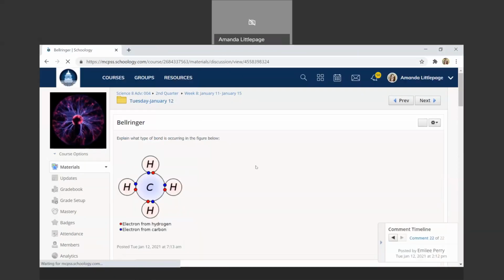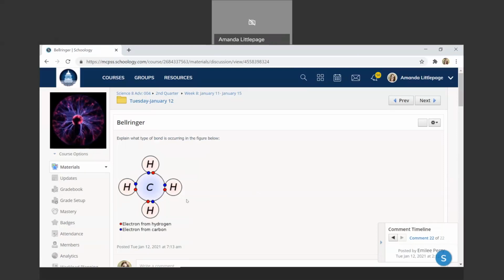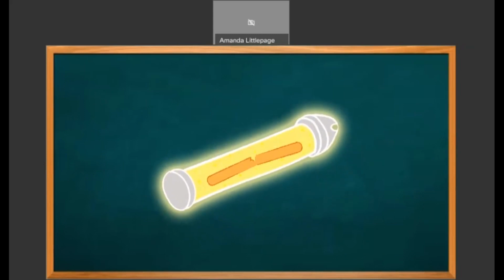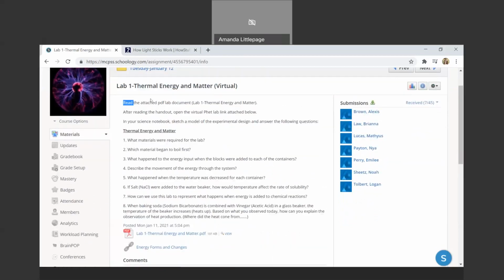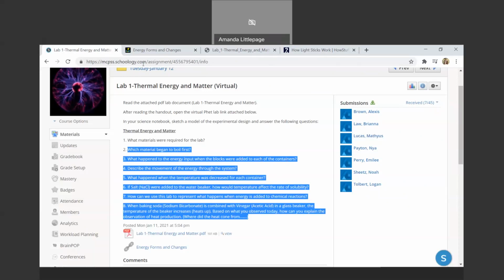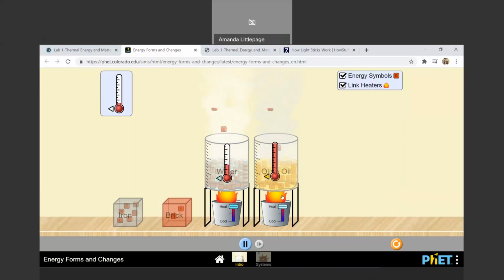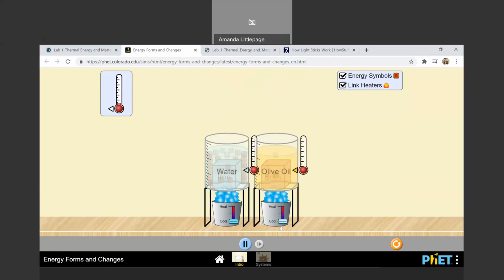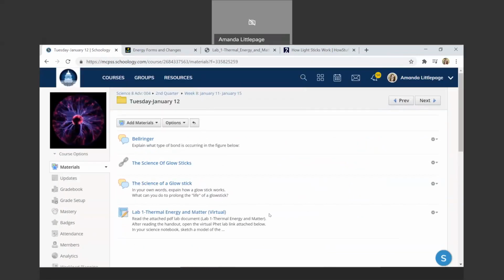Amanda Littlepage's Personal Room Tuesday 01/12 Lesson